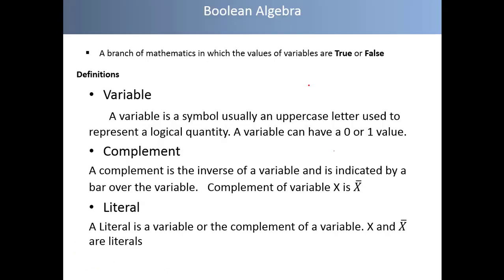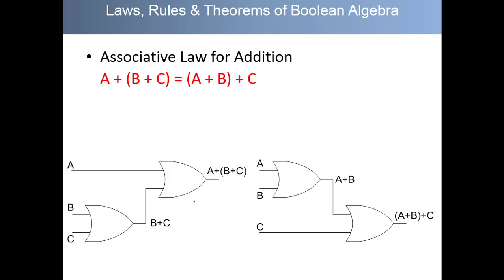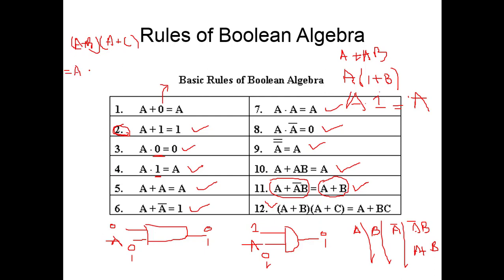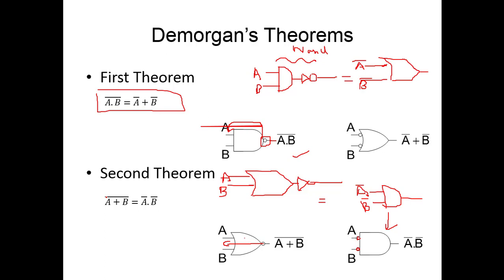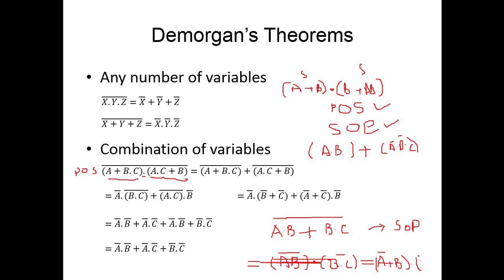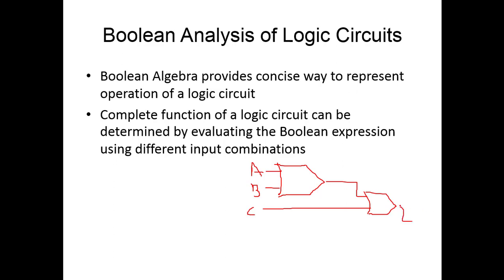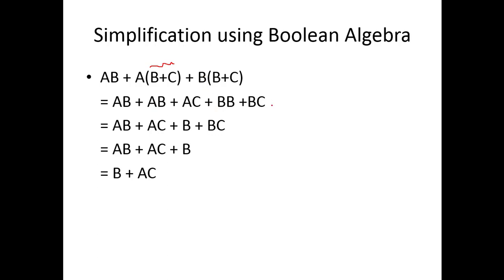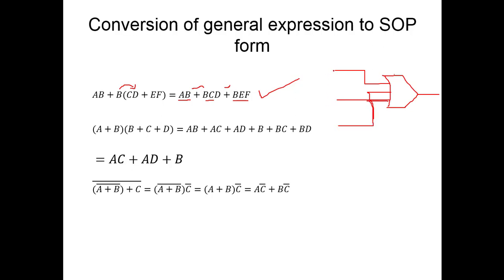Lecture 8 Boolean Algebra P2.